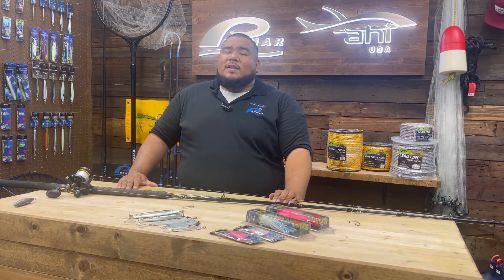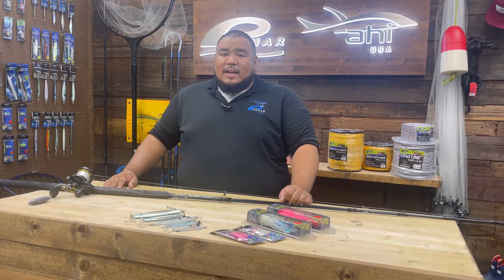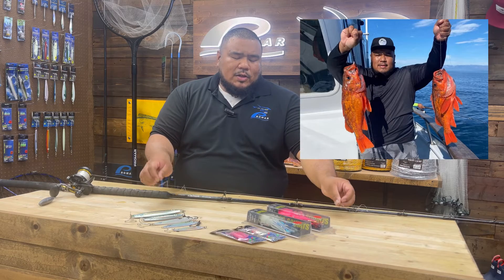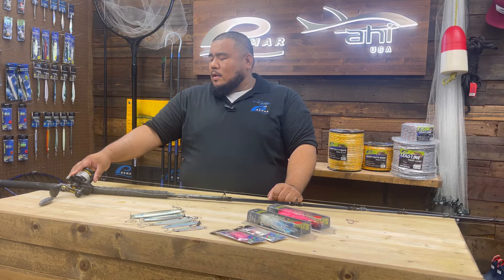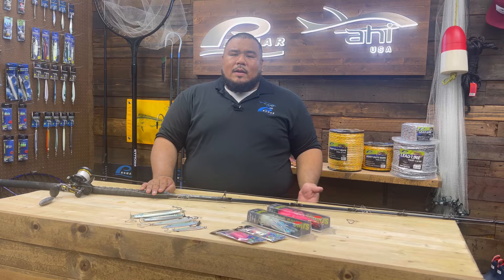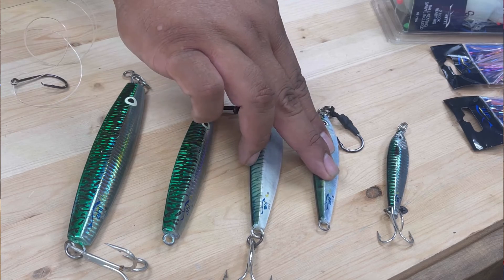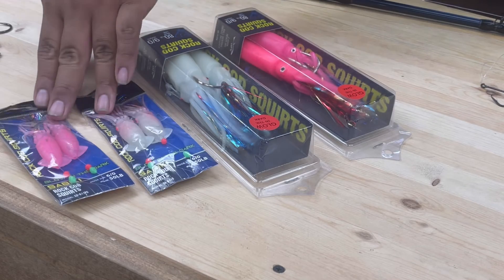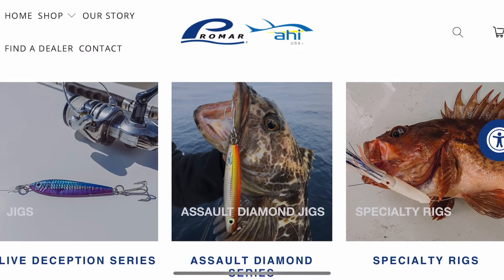Jeff's Weekly Vlog - 018 Time To Start Filling Up Your Freezer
With the offshore bite coming to an end and the proposed new rockfish regulations for 2023 in california, it's time to start filling up your freezer.